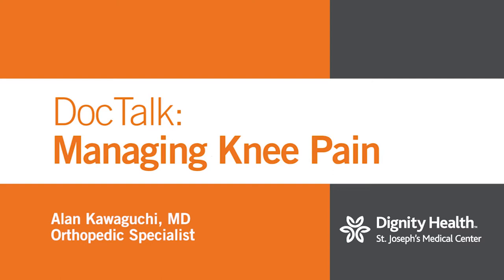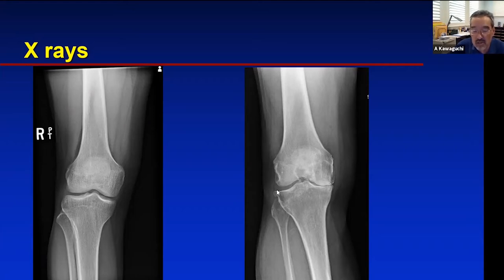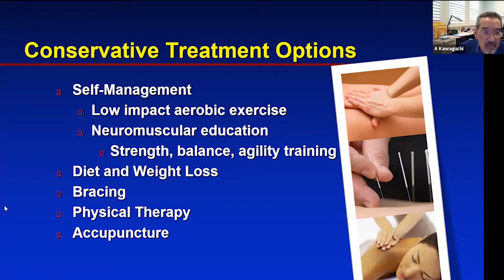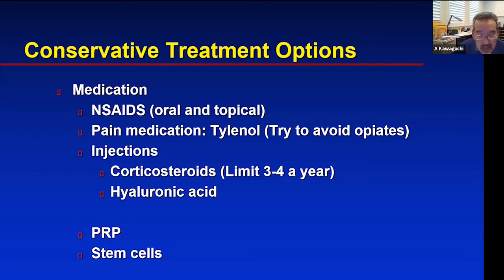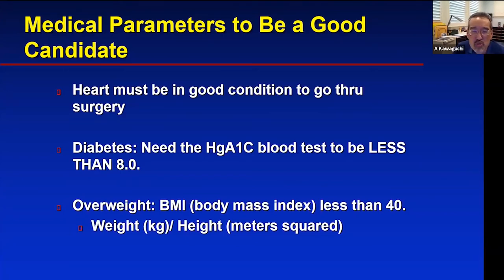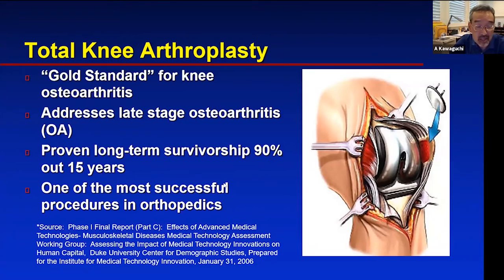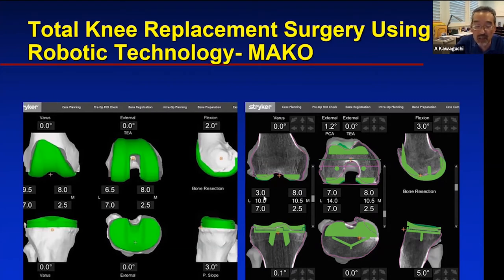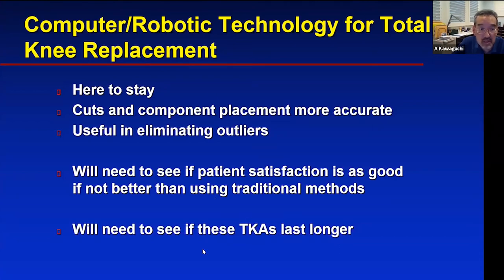DocTalk: Managing Knee Pain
Knee pain slowing you down? Take a listen as orthopedic specialist Alan Kawaguchi, MD discusses options to restore your lifestyle and get you back to doing the things you enjoy.